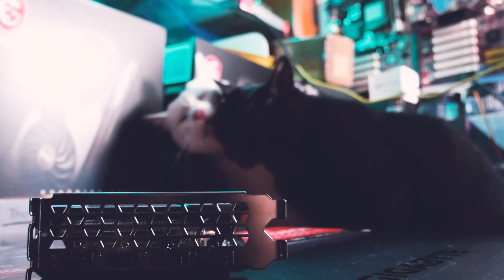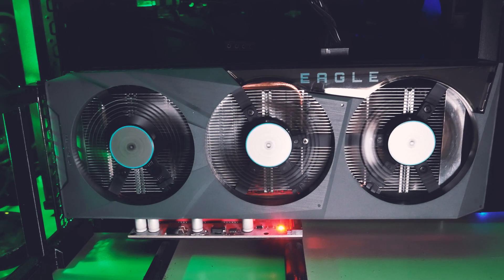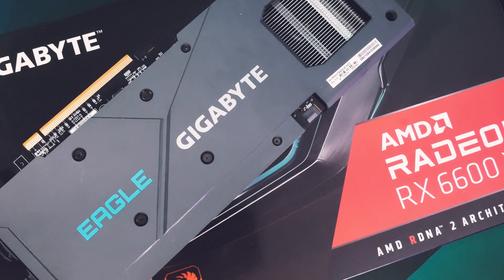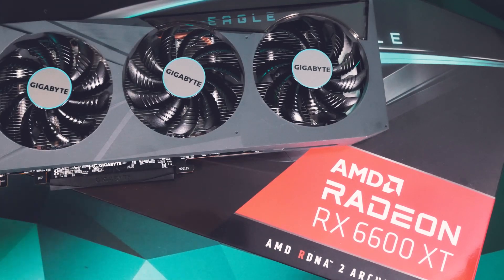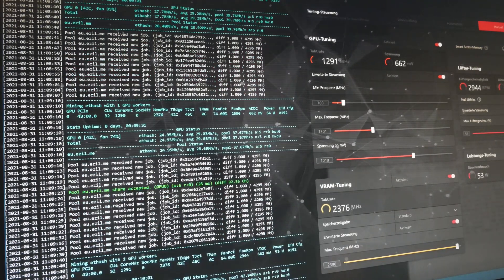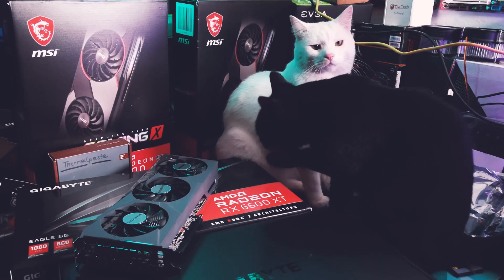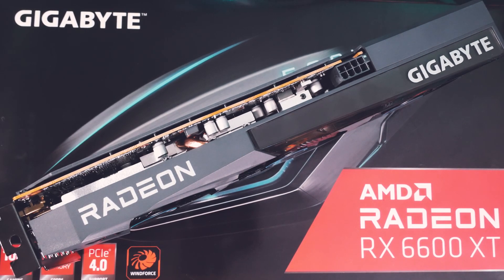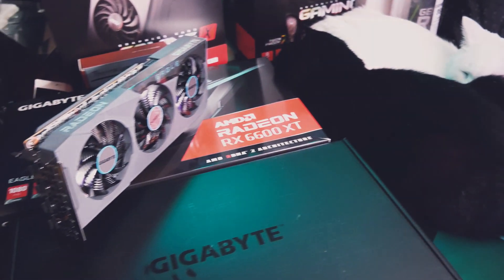RX 6600 XT: Ethereum Hashrate & Memory Overclock fails, worth it over 1660 Ti / RTX 2060?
This video is about the RX 6600 XT (Gigabyte Eagle) and Ethereum Hashrate & Power. I encountered some weirdness with maxing out memory overclock, we'll discuss that as well and I'll quickly branch on if the GPU is worth it for mining compared to 1660 Ti / Super or RTX 2060. (TL;DR: depends on price, not when the GPU costs 500€+ as it does right now, which is crazy)

► MOTHERBOARDS / CPUs
► RIG BASICS
Pentium G4400 CPU
4GB DDR4 RAM
5” LCD Screen HDMI
8GB 3.0 USB stick for HiveOS
► CABLES
PWM fan splitter
► POWER & MISC
► MAINTENANCE & CLEANING
WD40 Contact Cleaner
99% Isopropanol
Thermalgrizzly Minuspads
3mm Thermalpads

BTC: 1N2sND6H8ToSExBYciTizNK5NoS98vcXob
ETH/ERC20: 0x0467F3b464FF75ac91f6ED8a4139fC6e38256eFb
LTC: LfGP8yCymqzW84pJSoWNw22bDzximhHXw5
ZIL: zil1rschr42088auzaq8nnsfzeghy2aul624d6x7p5
XMR: 46Afkm5fTCRWkAj4bw1jNH23L2bFJPMDV7BQ6oMcYostYB7EnWPgcAs63KGg26VPvVCNMMpRKGXDfdp64VLr88qR9CwNJyF

00:00 RX 6600 XT Gigabyte Eagle
00:44 Initial GMiner Testing Settings Time-Lapse
01:28 Weirdness when overclocking memory starts
02:00 34 MH/s at over 60 watts - discussion
02:37 T REX Miner confirmation & power anomaly
03:34 Take power consumption with a grain of salt
03:55 Temperatures & resume and price versus 1660 / 2060
05:13 Outro